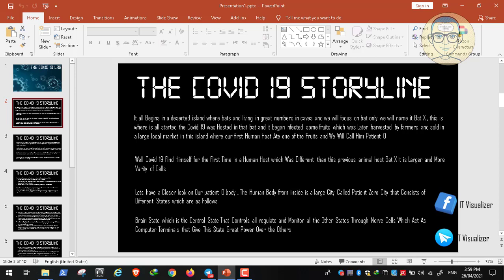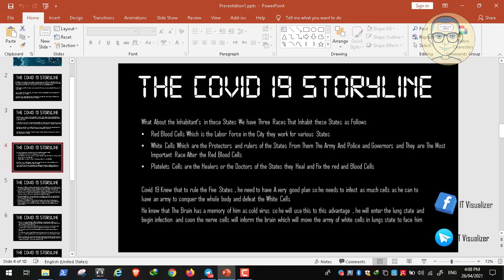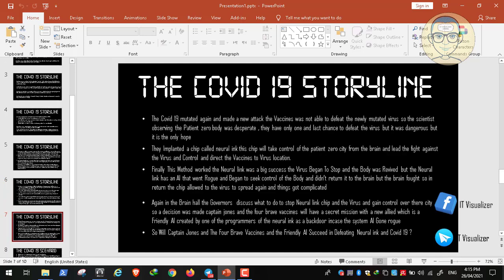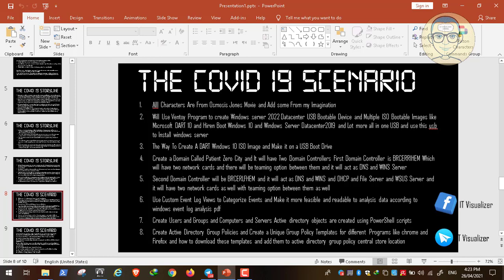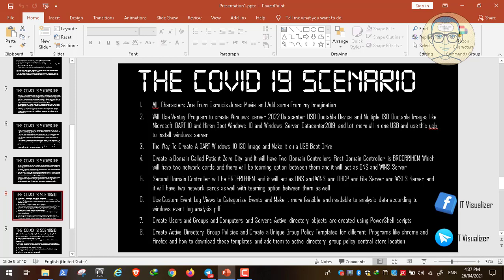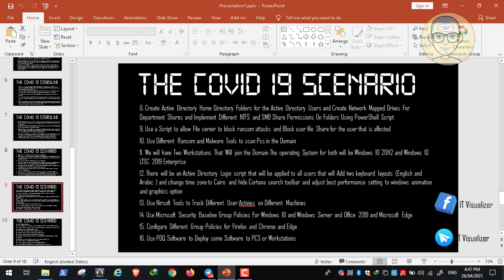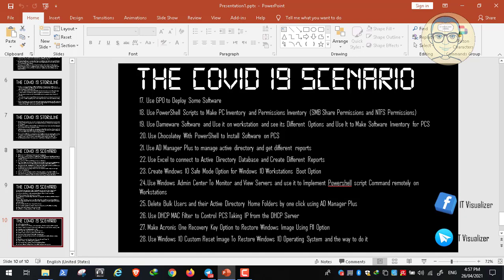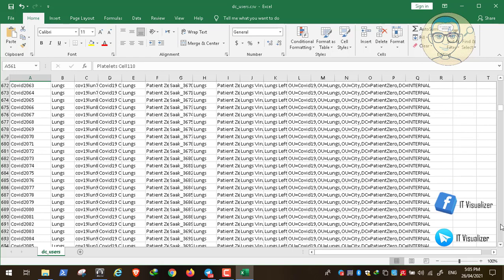The COVID-19 Lab English Introduction